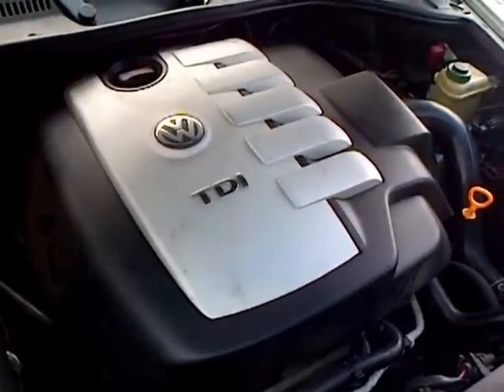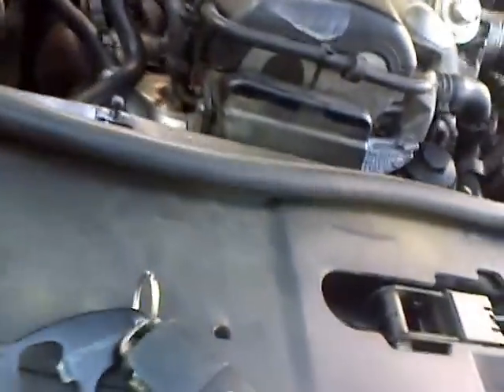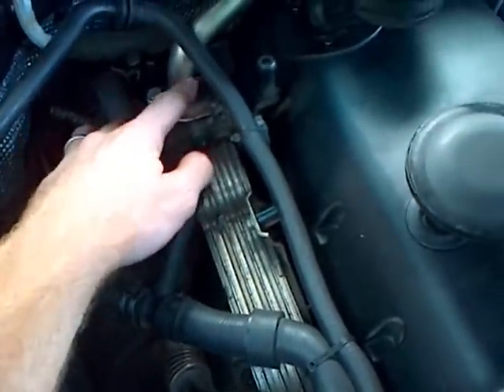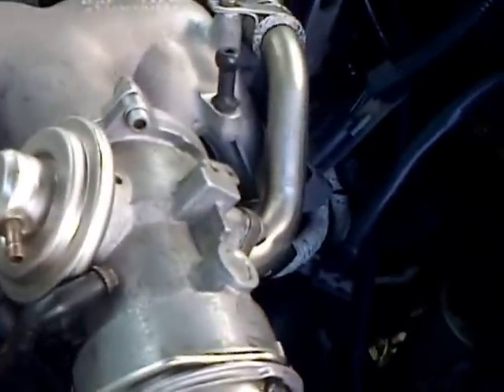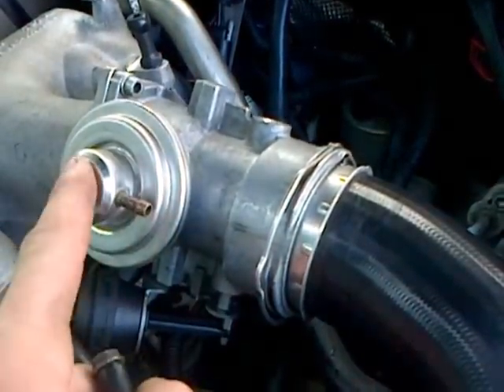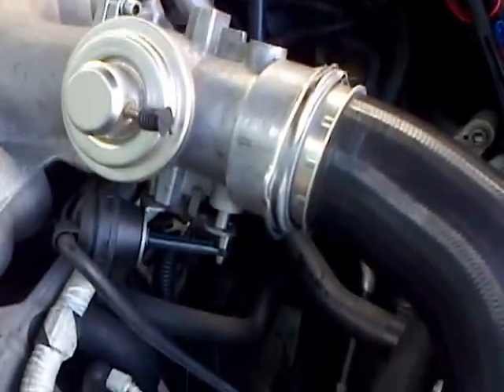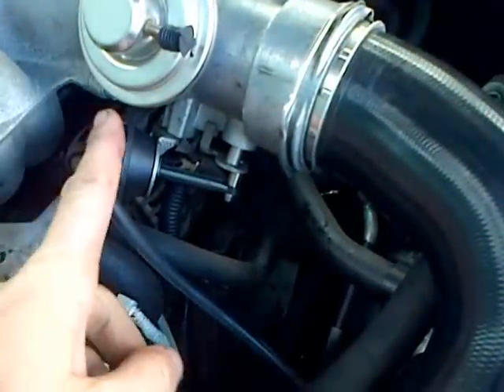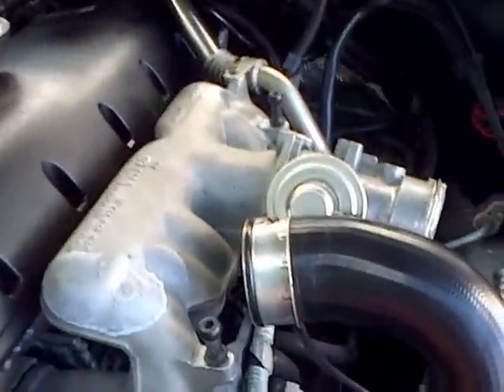Touareg 2.5 R5 EGR blank DIY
Very simple procedure to prevent the EGR valve from allowing exhaust gasses back into the intake. No VagCom required on check engine light or errors on the dash or vagcom scanning.